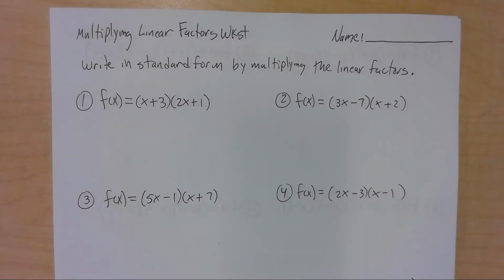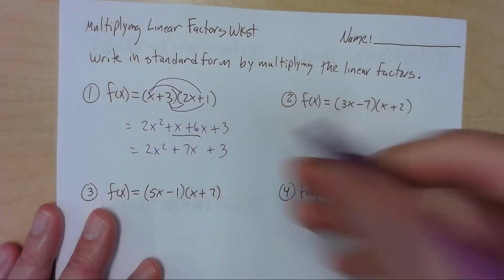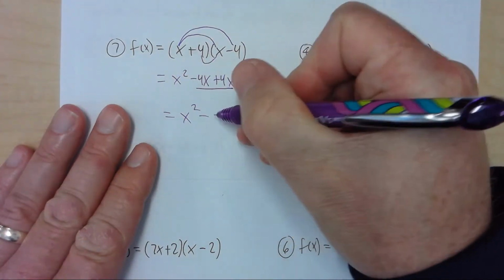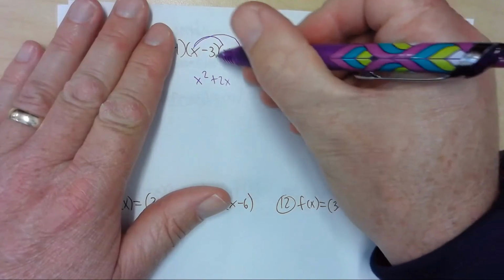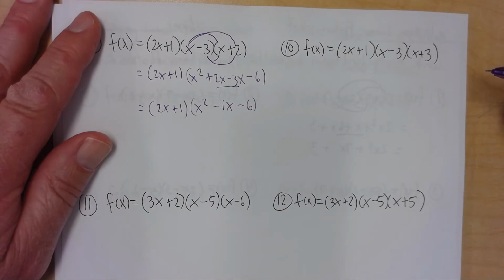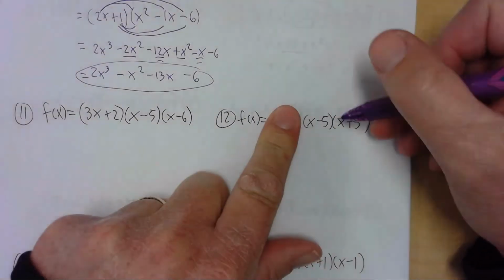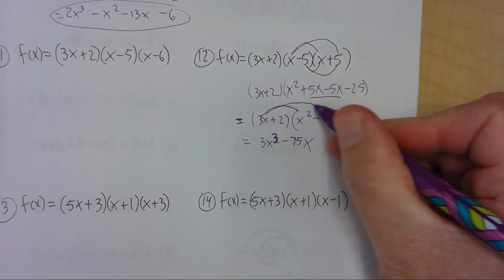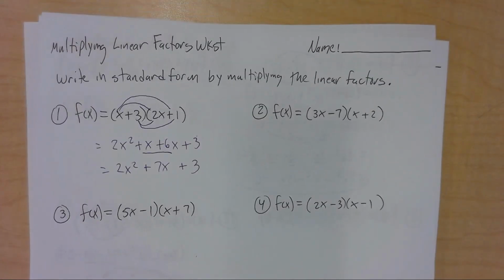Multiplying Linear Factors Wkst 2021